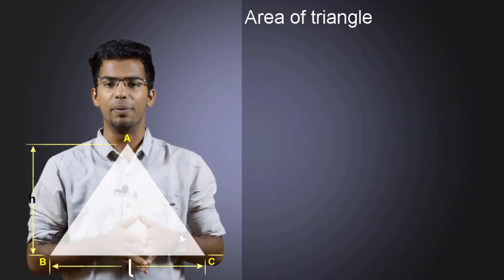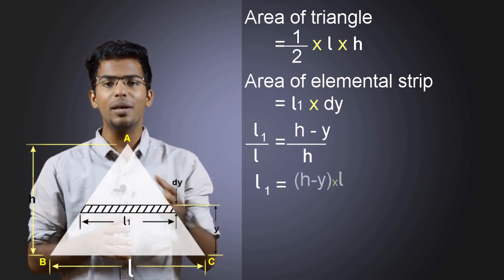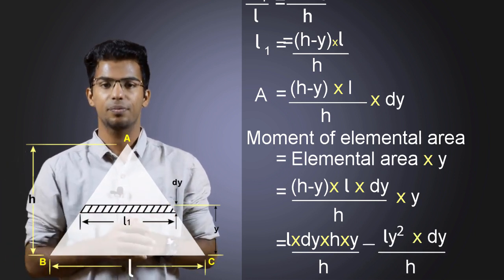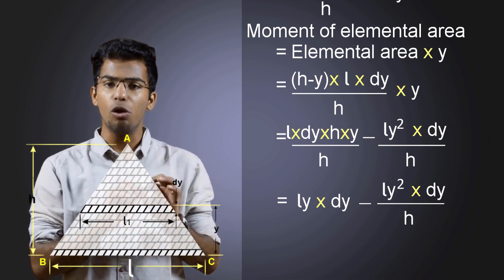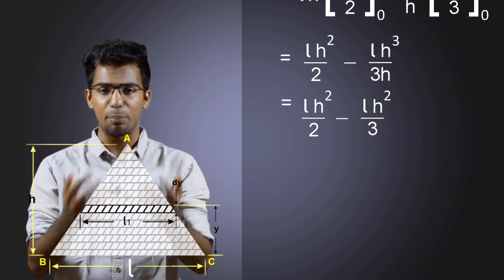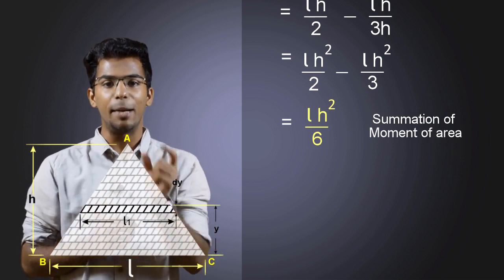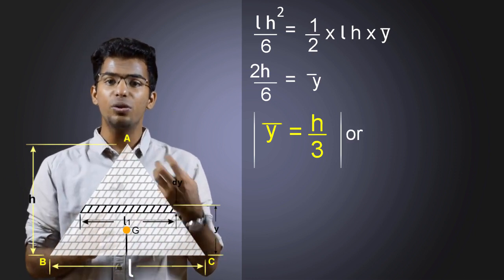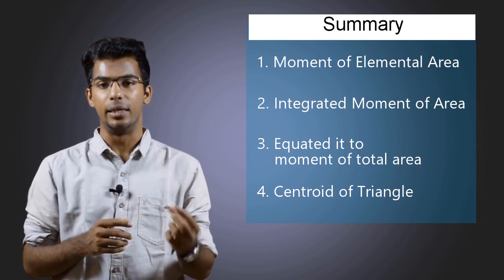Centroid Of Triangle | Engineering Mechanics | Class 10 | Co-ordinate Geometry | Civil Engineering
The centroid of a triangle is a point where the three medians of the triangle intersect. A median of a triangle is a line segment that connects a vertex of the triangle to the midpoint of the opposite side.

The centroid is often denoted by the letter G and is located two-thirds of the distance from each vertex to the midpoint of the opposite side. In other words, if we label the vertices of the triangle as A, B, and C, and let D, E, and F be the midpoints of sides BC, AC, and AB respectively, then the centroid G is given by the following formula:

G = (1/3)(D + E + F)

In other words, the coordinates of the centroid are the average of the coordinates of the three vertices of the triangle.